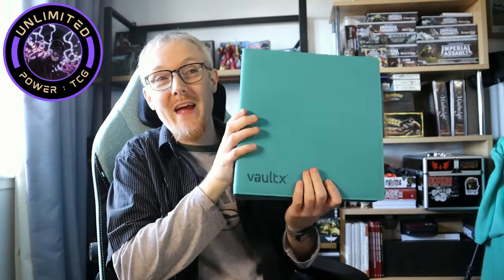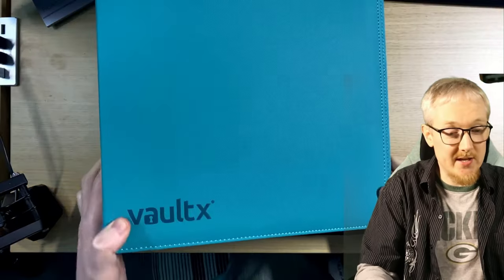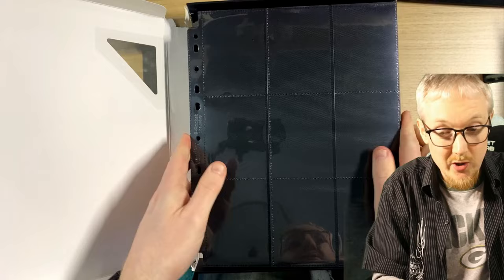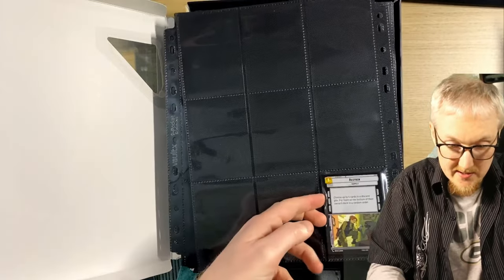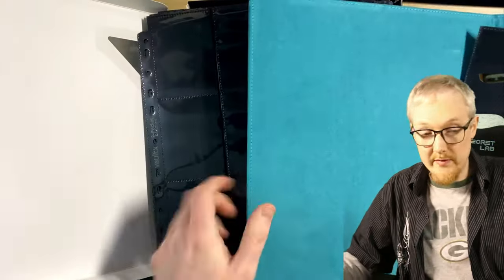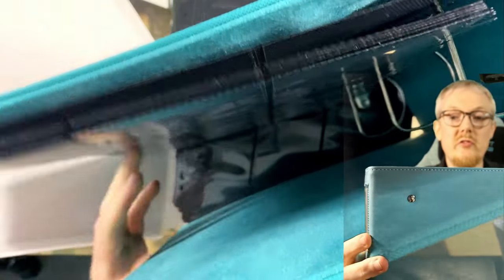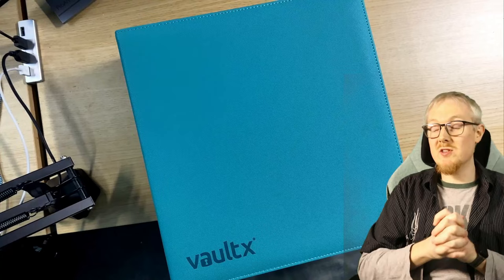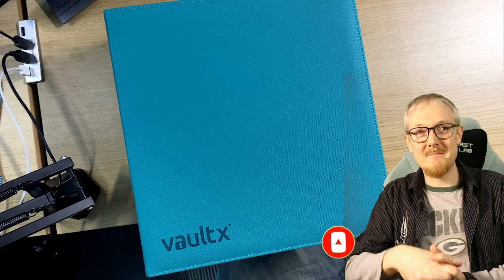Is this the BEST ring binder for Star Wars: Unlimited?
In this video, we're taking a look at the Vault X Premium Exo-Tec 3 Ring Binder and the Vault X 9-Pocket Sideloaders to see if they are a good solution for storing your Star Wars Unlimited cards.

Want to know where Star Wars: Unlimited events in the U.K. are being held?

Buy your Star Wars: Unlimited products here from a fellow gamer, & support independent retail at a good discount

Join the conversation in Discord on the UK 'Star Wars: Unlimited' server and on the global 'Star Wars: Unlimited' server